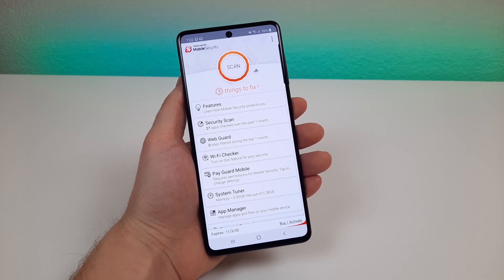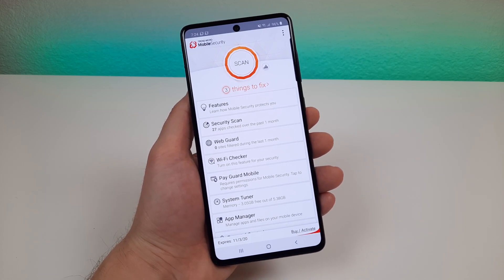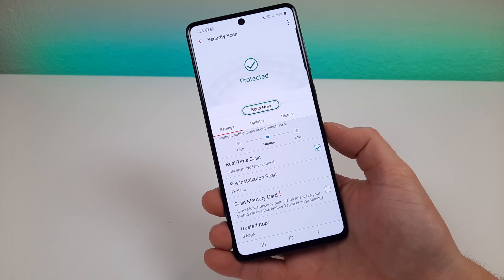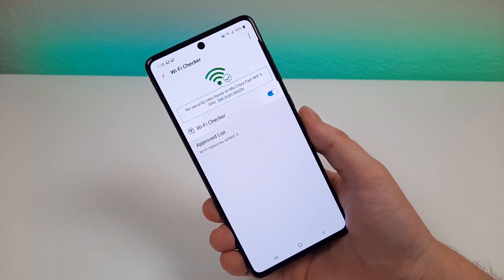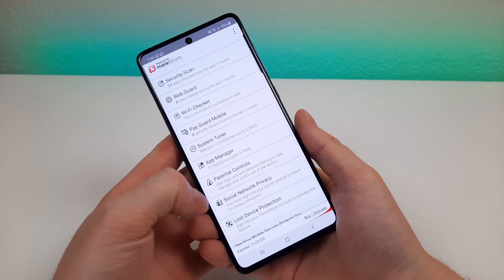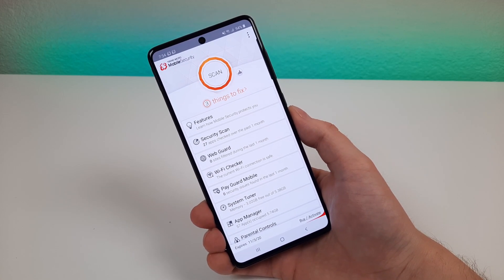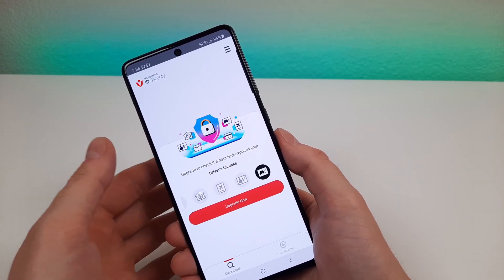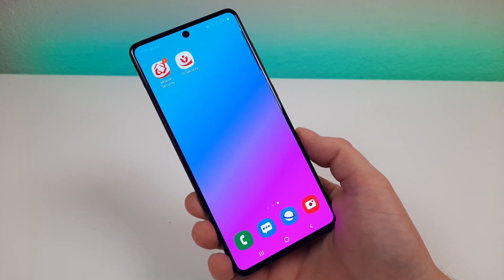Trend Micro Mobile Security + Secure ID Apps!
Let's check out Trend Micro Mobile Security & Secure ID apps!
TREND MICRO ID SAFE :
Android

TRNED MICRO MOBILE SECURITY:
Android